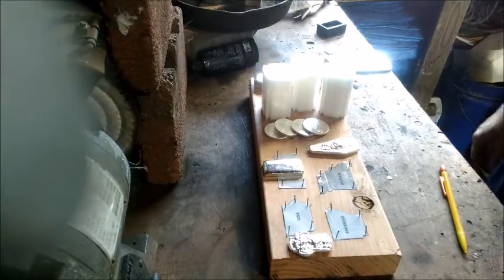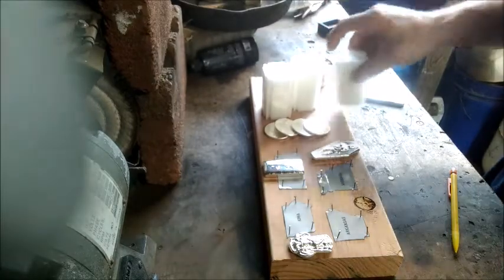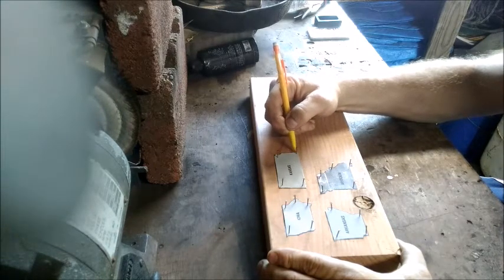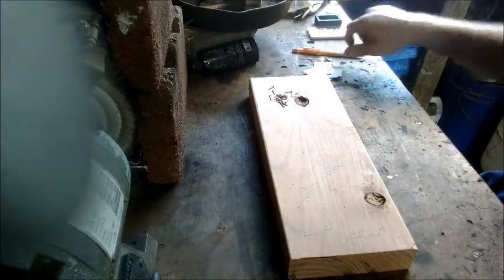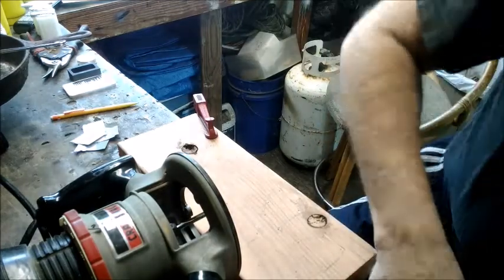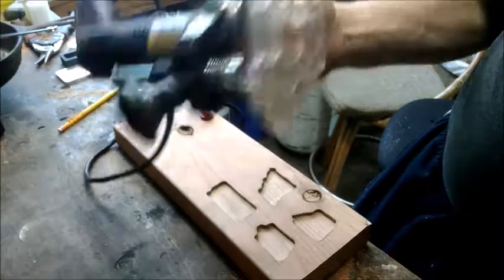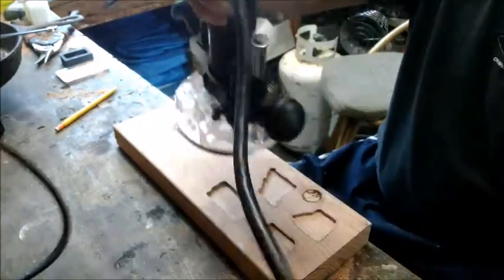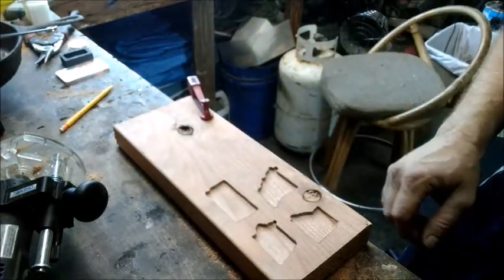How To: Silver pouring Into Wood Molds (Part 1) - Silver Stack #183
Thought I would do a short How to pour silver into wood molds, series. In this, part 1, I go over my methods for making a template and routing out the shape before pouring.